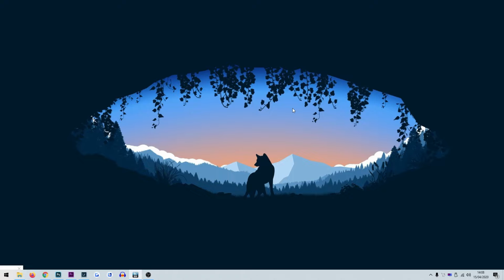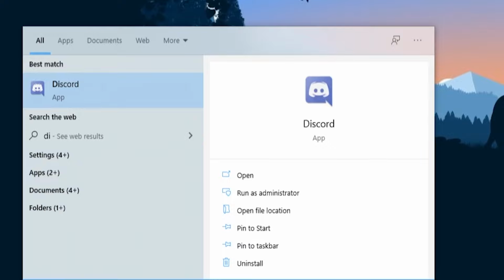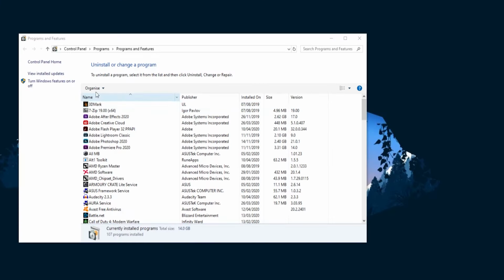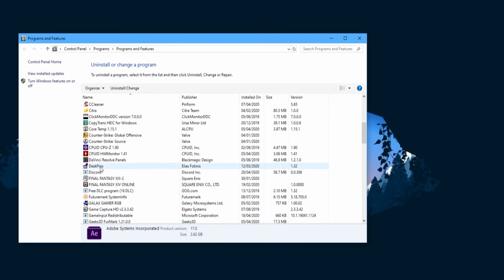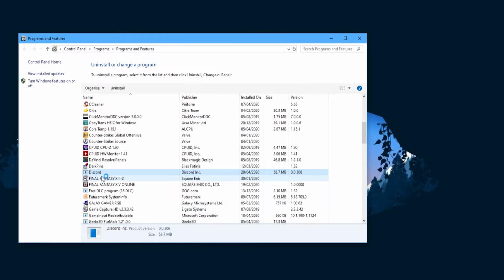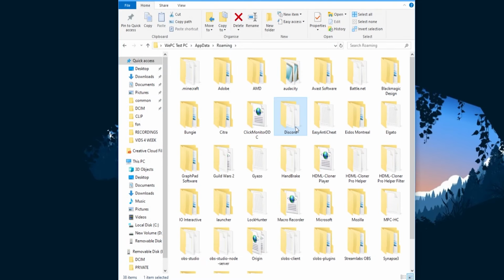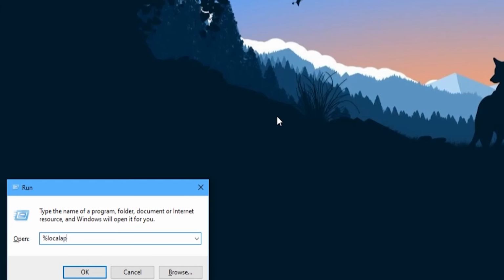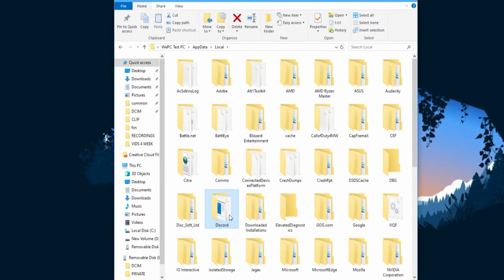How To Completely Uninstall Discord 2021! Learn Discord EP. 3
In this video we show you how to completely uninstall Discord.